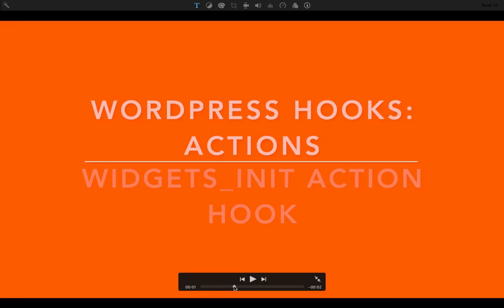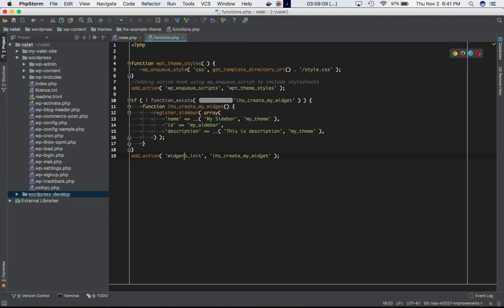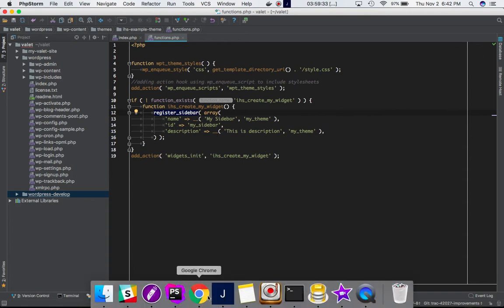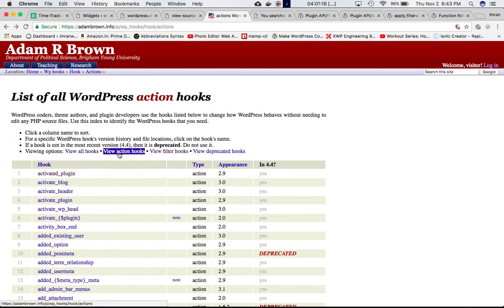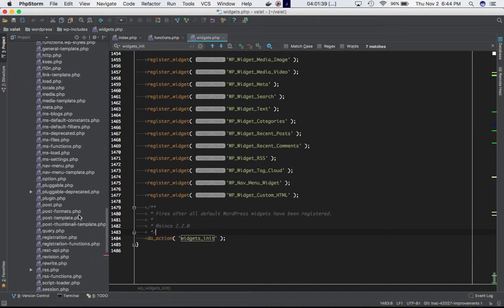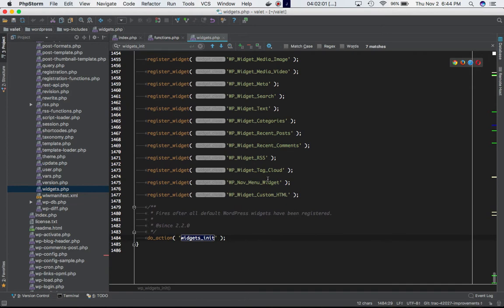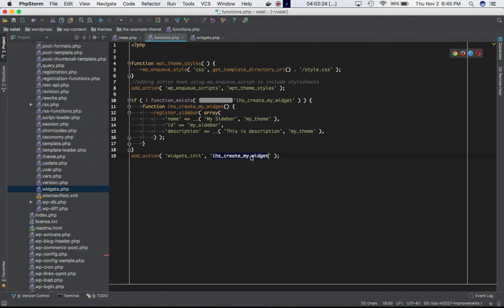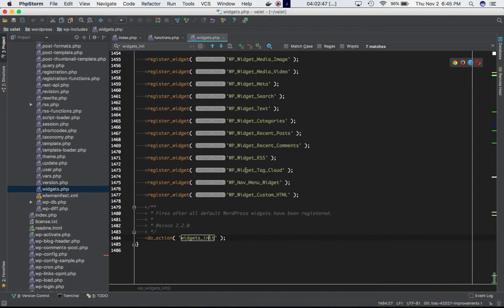WordPress Hooks Actions - widgets_init Part - 5 Example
WordPress Hooks Actions and Filters - widgets init Part -5 Example